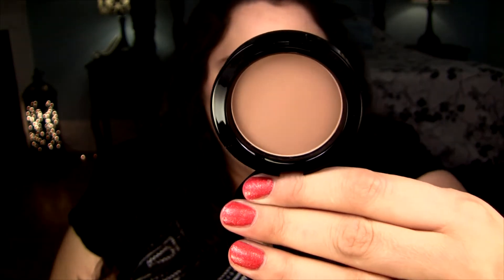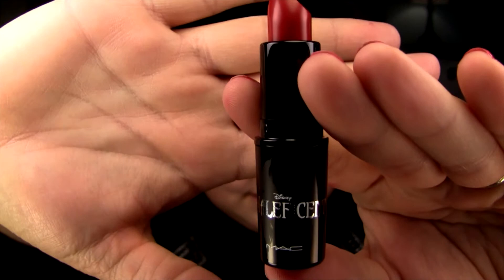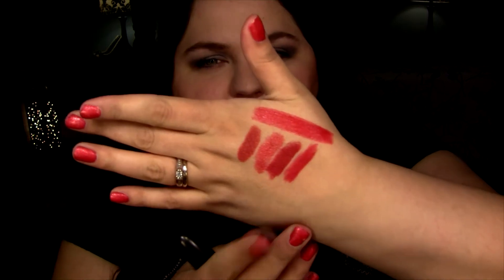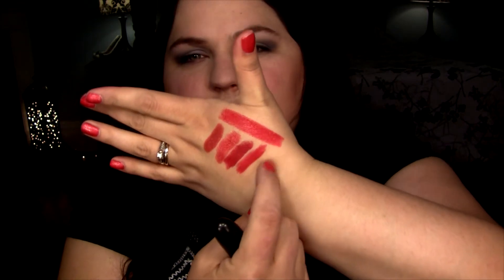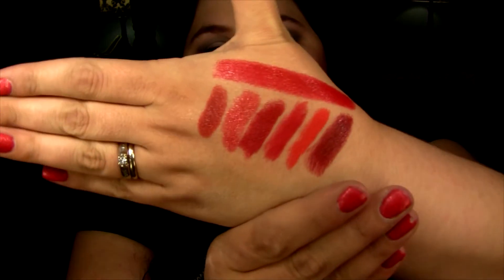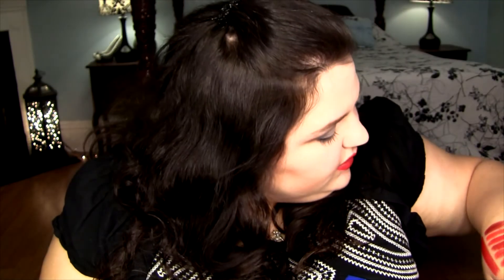Mac Maleficent Collection Mini Haul and Swatches Featuring True Love's Kiss and Sculpt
MAC Love's First Kiss Lipstick
MAC Sculpt Sculpting Powder

Other swatches in this video:
MAC Chili
MAC Russian Red
MAC Head in the Clouds
MAC Dubonnet

NYX Taupe
Illamasqua Hollow